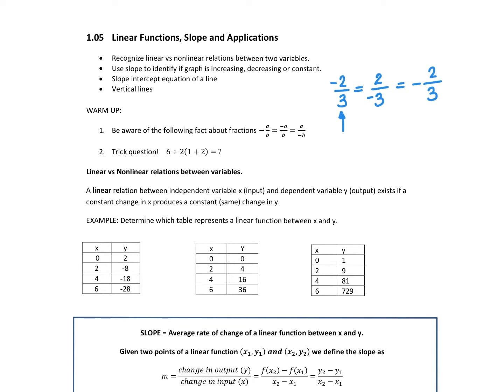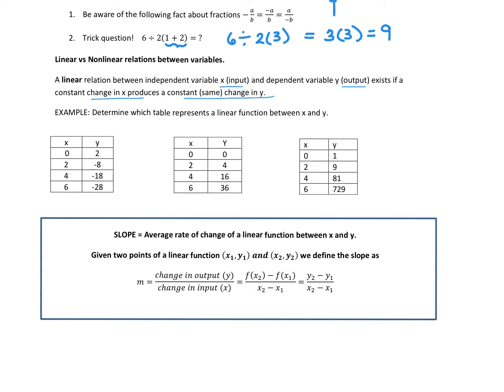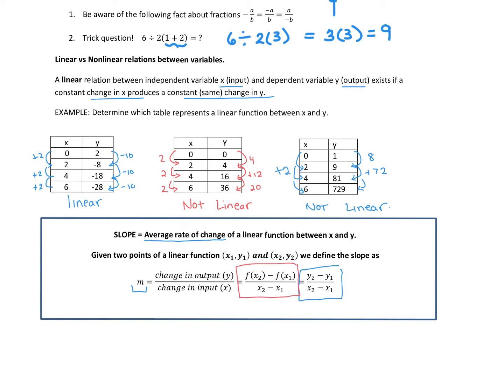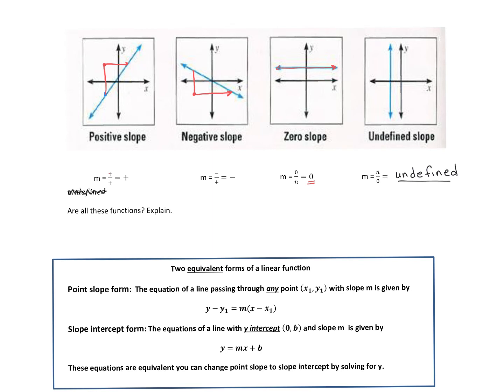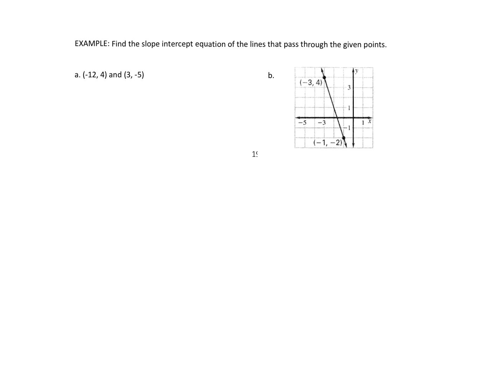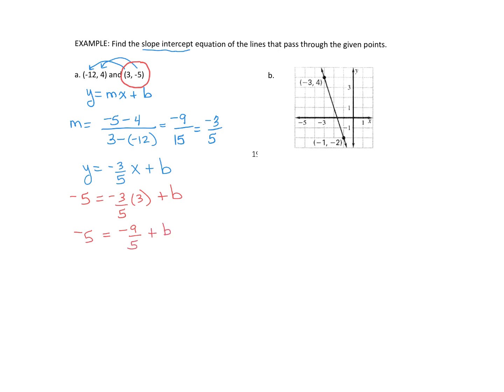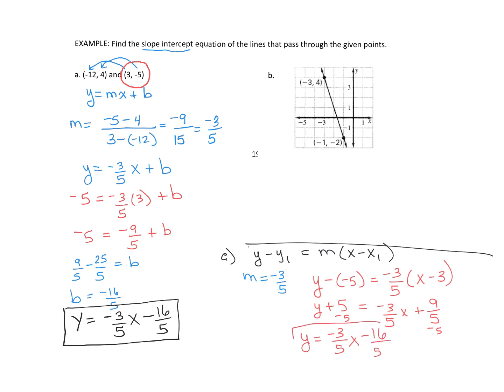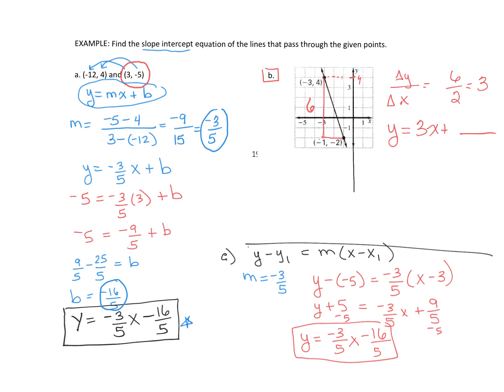Linear Functions , Slope